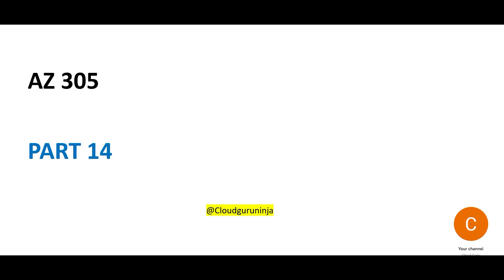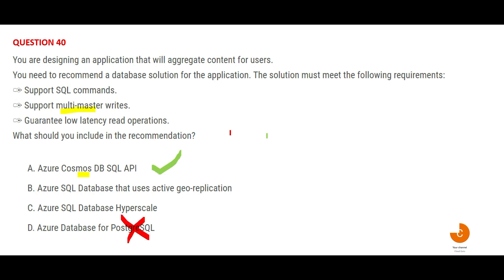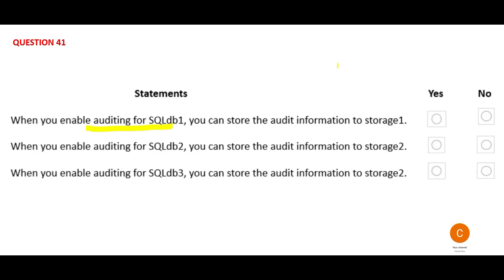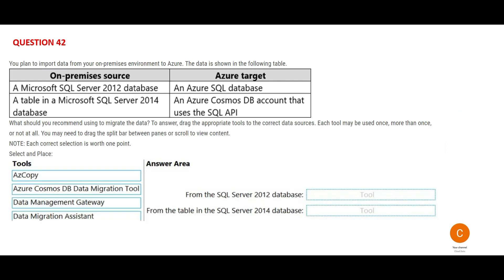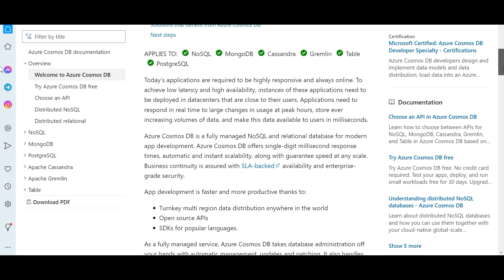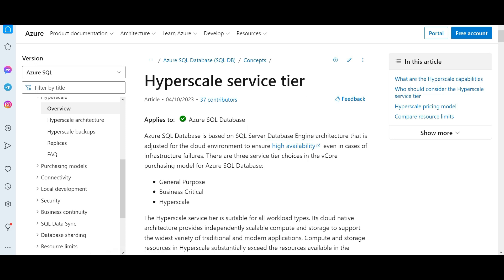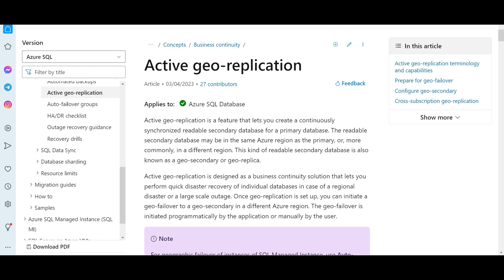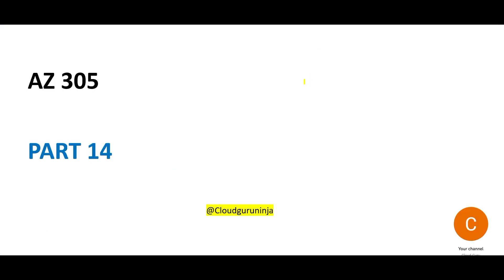AZ 305 - Part 14 - DESIGNING MS AZURE INFRASTRUCTURE